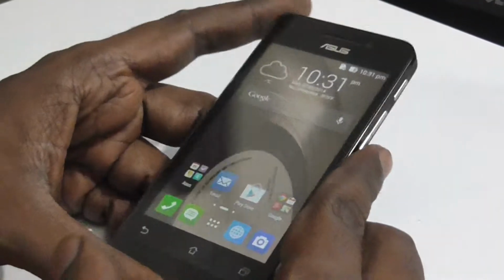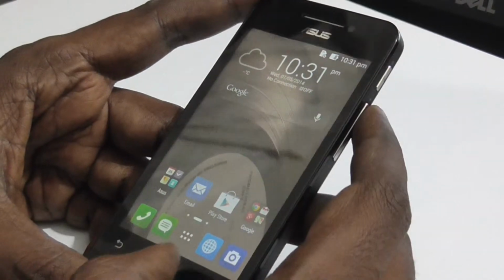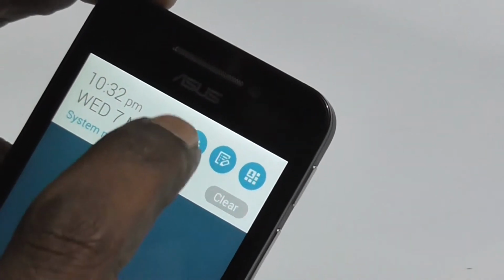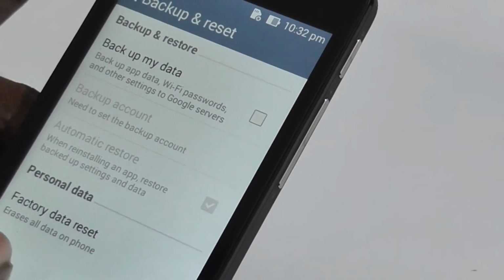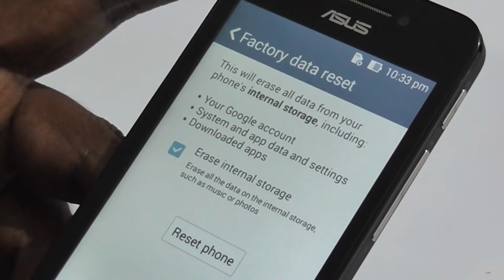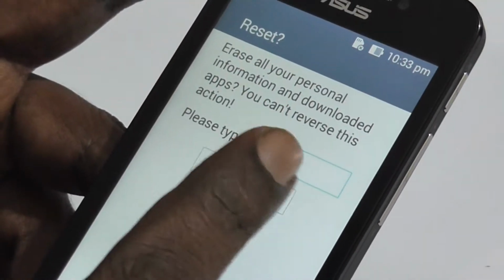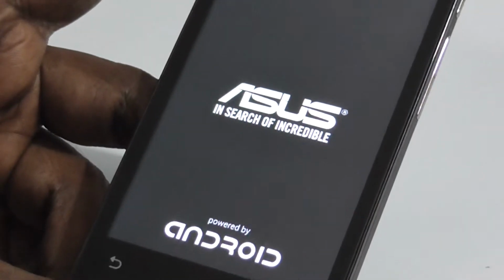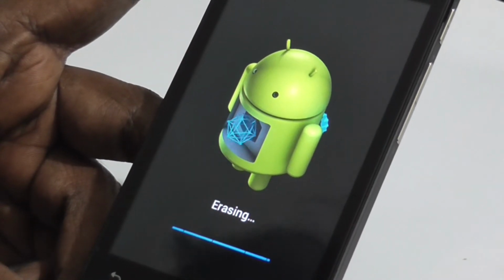How to reset ASUS Zenfone 4 to Factory Settings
Reset ASUS Zenfone 4 to Factory Settings erasing  or deleting all the data on the device.